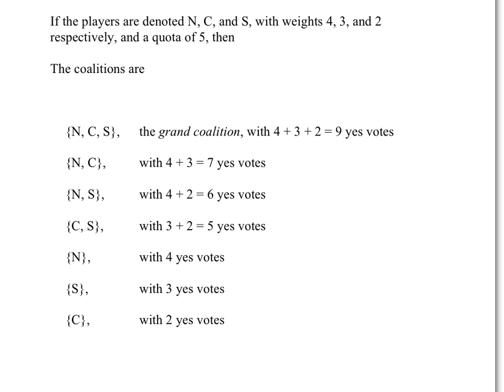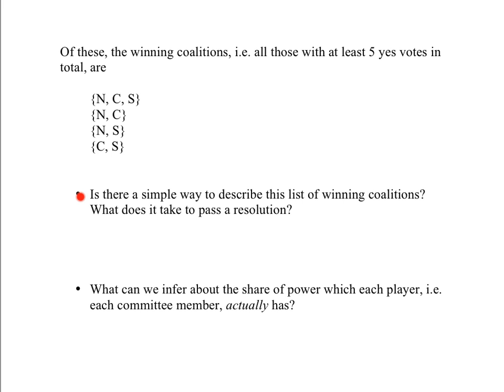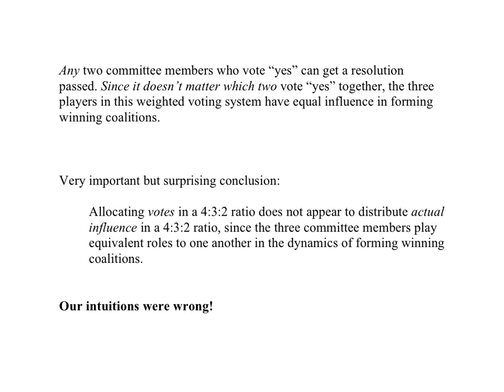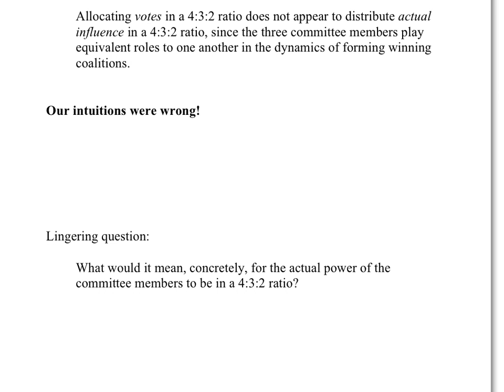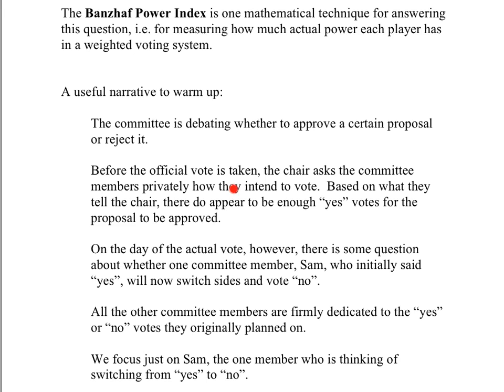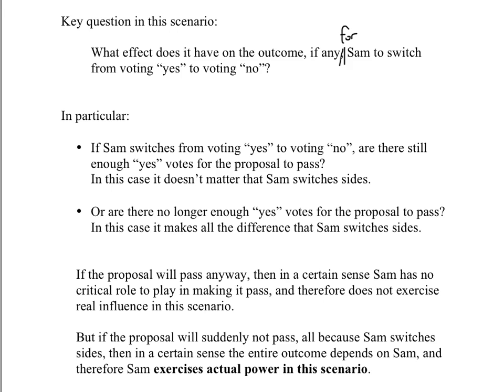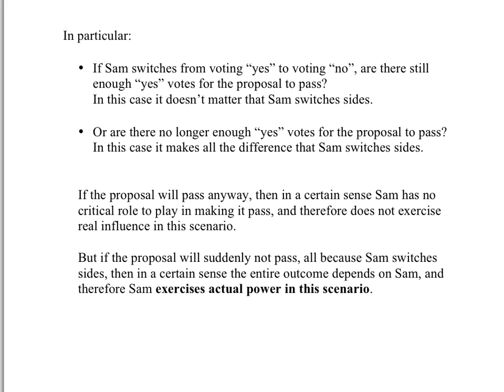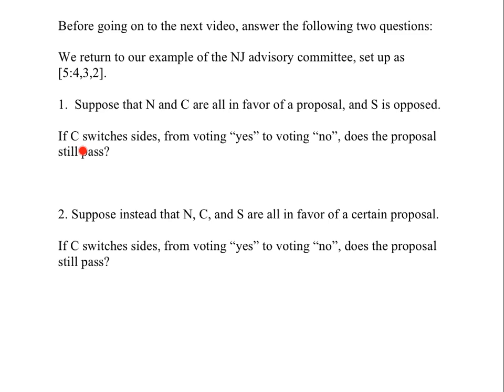Math 103 Measuring Power 03: First attempt to measure power